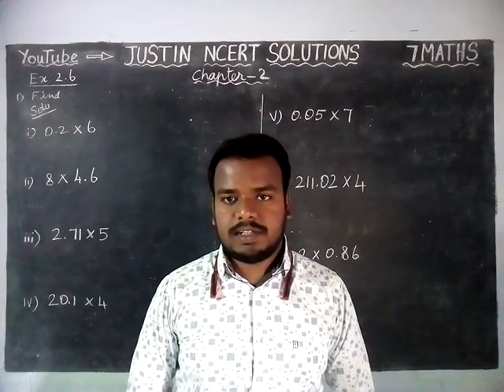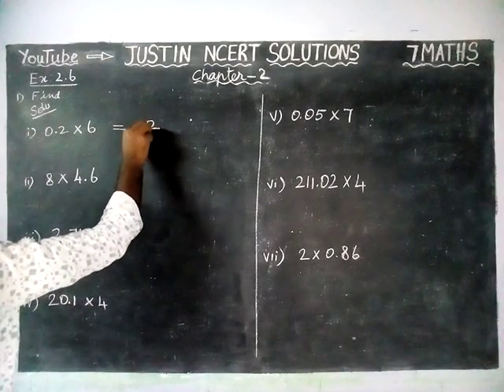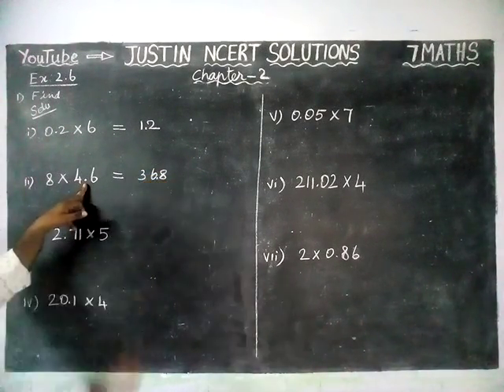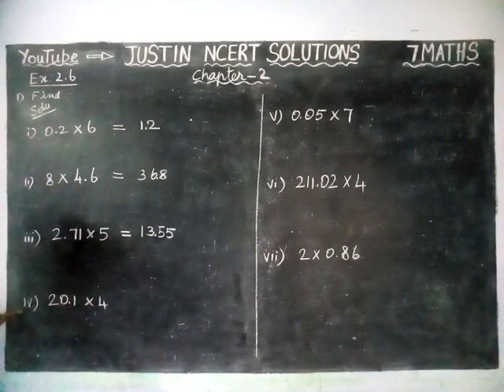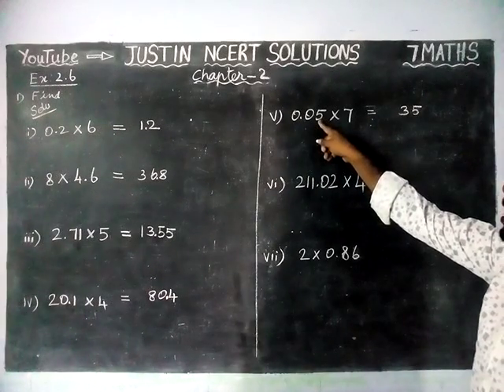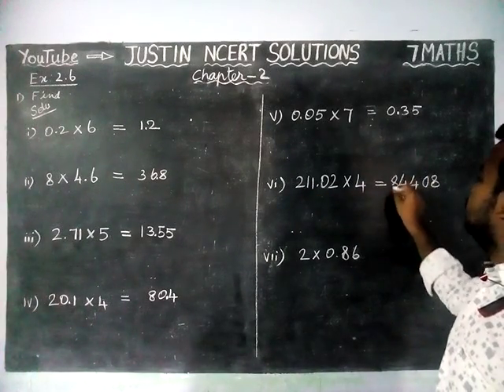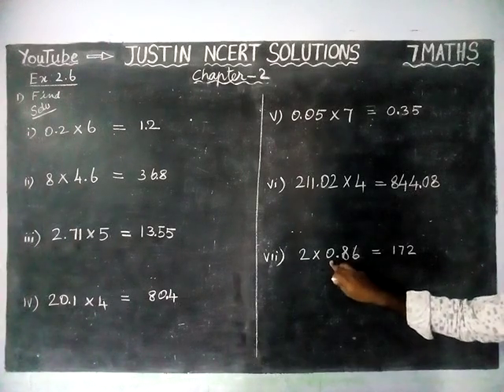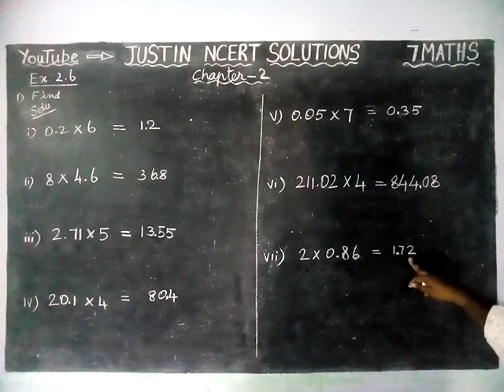Chapter 2 Ex.2.6 Q.No.1 | CBSE Class 7 Maths Solutions | JUSTIN NCERT SOLUTIONS